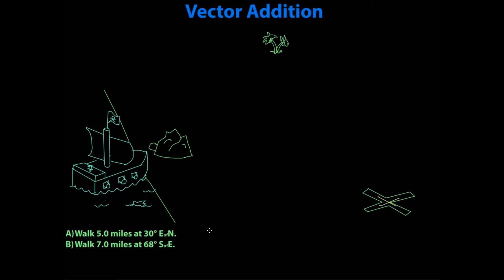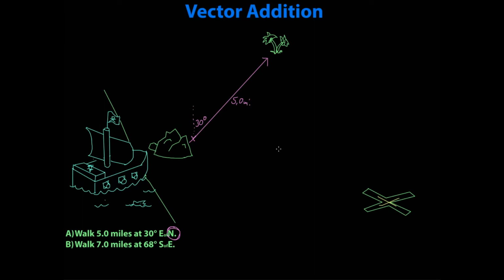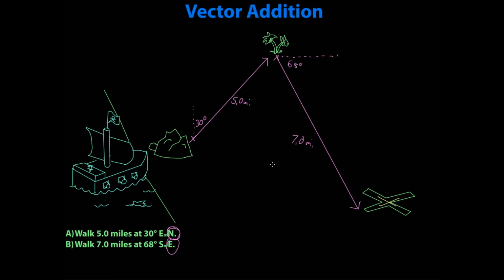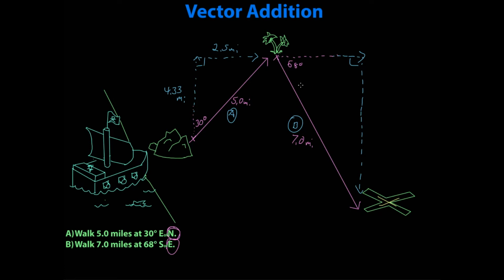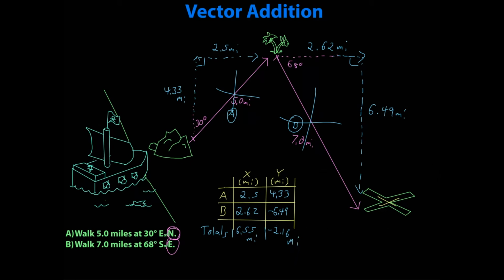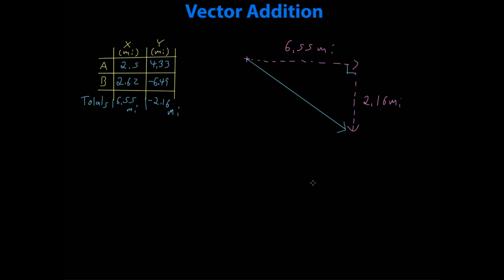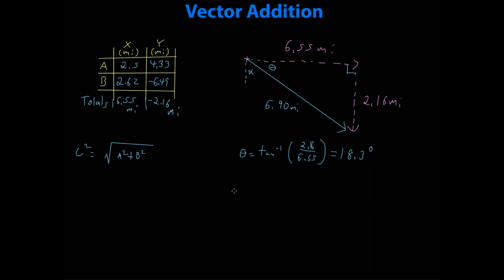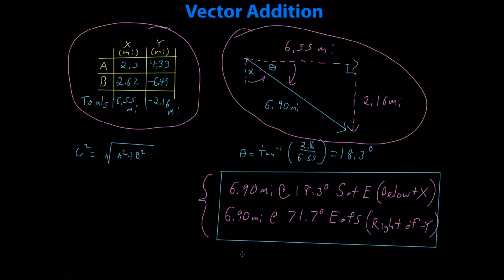014_00 Vectors Part 2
Vectors are such an important part of physics, that I made a Part 2. This video is mostly one big high-level problem. If you can do this, then there are no vector-based problems that you will not be able to handle for the rest of the course. Be sure to watch Vectors Part 1 before starting this video.

00:00 - Intro
00:15 - Full Vector Problem

3.A.1.1
Express the motion of an object using narrative, mathematical, and graphical representations. [SP 1.5, 2.1, 2.2]

APP1 1-1[12]
Analyze experimental data describing the motion of an object and be able to express the results of the analysis using narrative, mathematical, and graphical representations. [SP 5.1]

N/A
(Two dimensional vectors are an optional topic at the academic level.)

▬ Standard Resources ▬▬▬▬▬▬▬▬▬▬